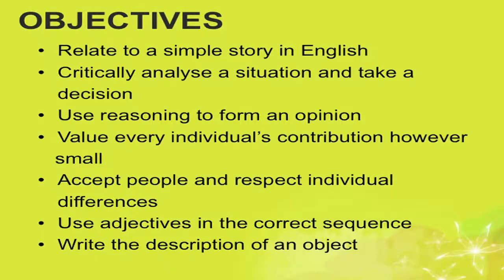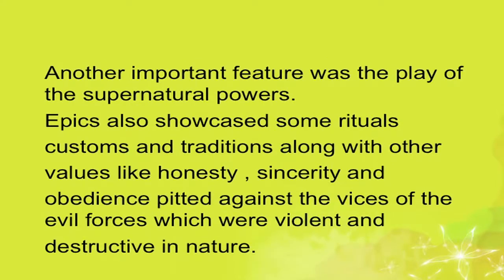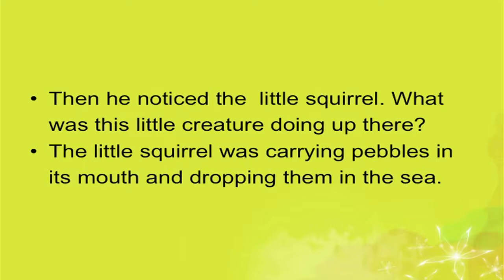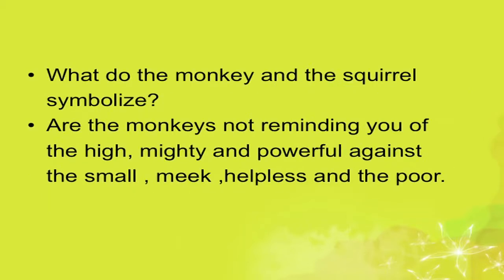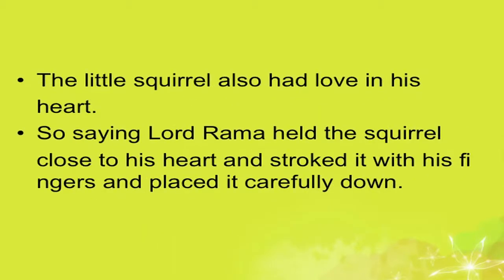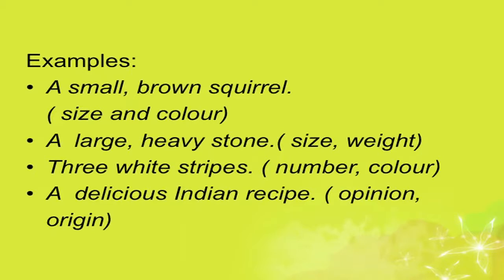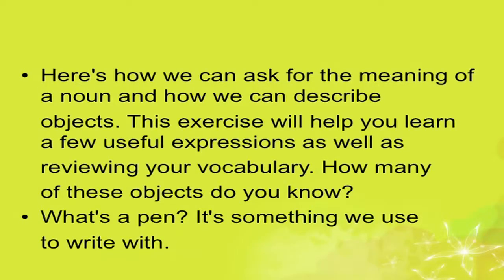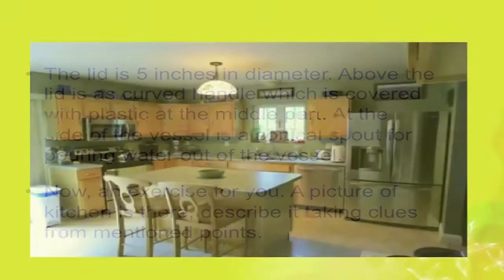NIOS Class 10 English (202) Subject: Lesson 2 How the Squirrel Got His Stripes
Learn online the NIOS Class 10 English subject lesson:
Lesson 2 How the squirrel got his stripes

Available in the video format the NIOS Secondary Hindi subject lesson:
Lesson 2 How the squirrel got his stripes Copyright: NIOS Download the study material cum textbook. Arranged Chapterwise in PDF format.